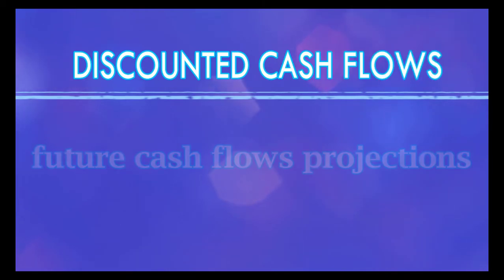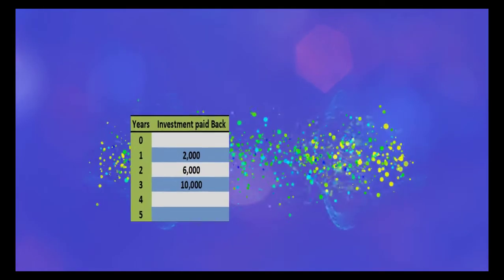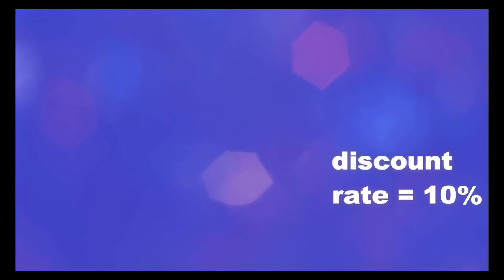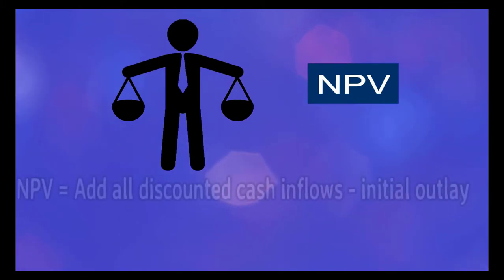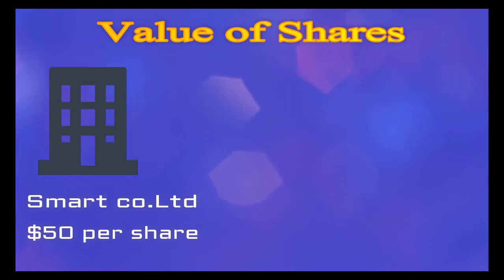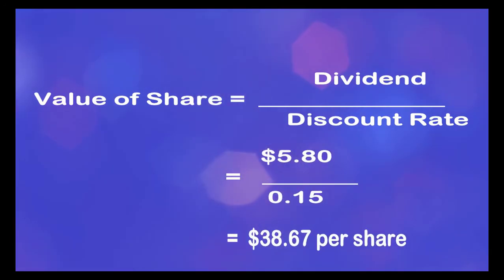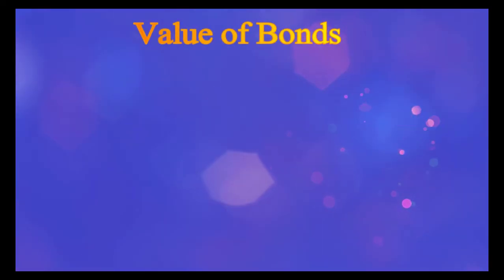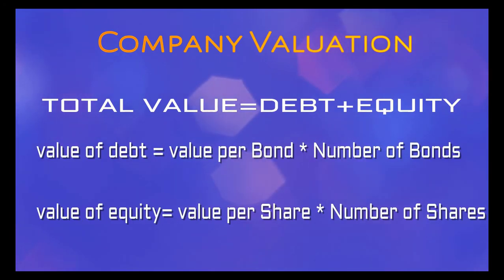How DCF work : Discounted Cash Flows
In this video, the basic structure of discounted cash flows is discussed and different uses of DCFs are discussed like valuation of shares, bonds, and the total worth of the company.